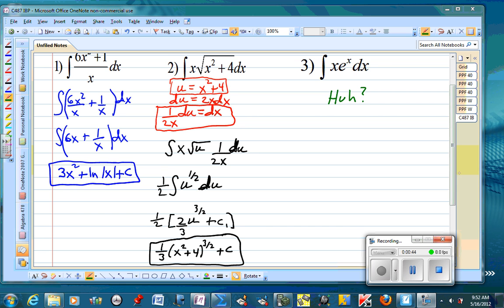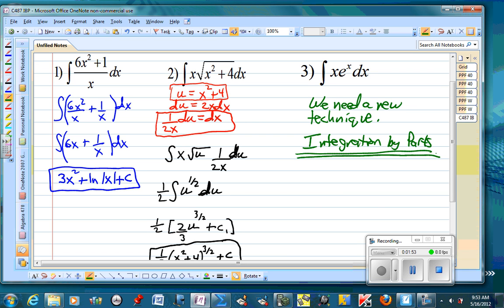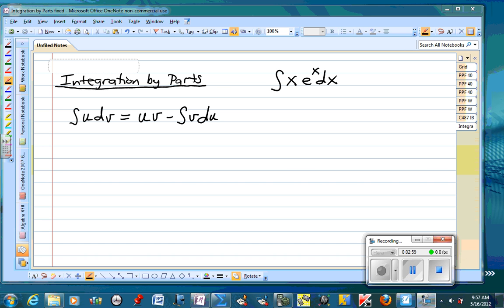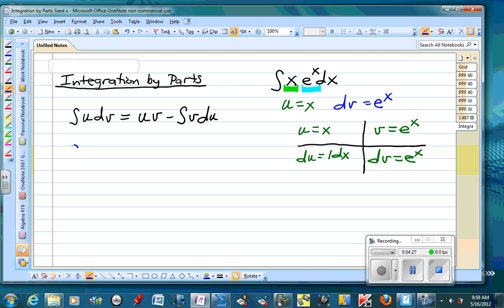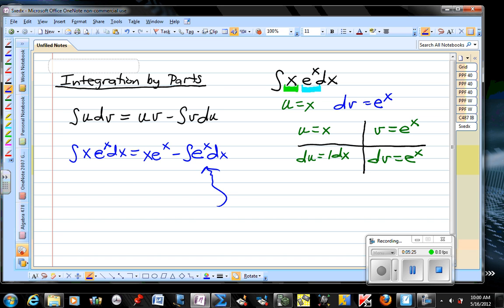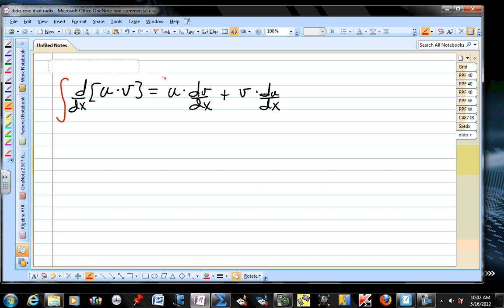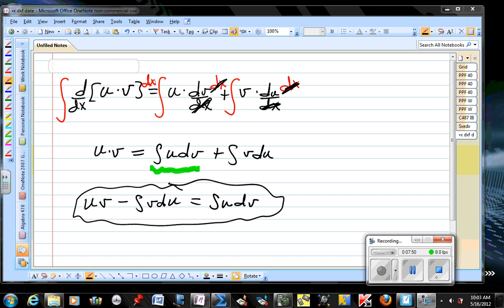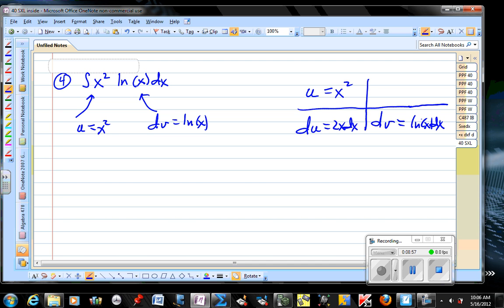Integration by Parts Part 1